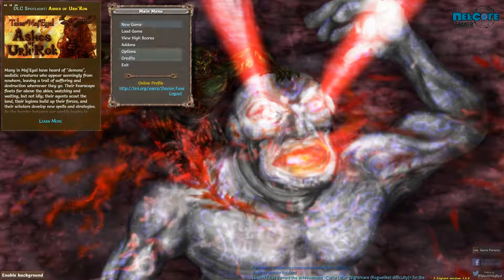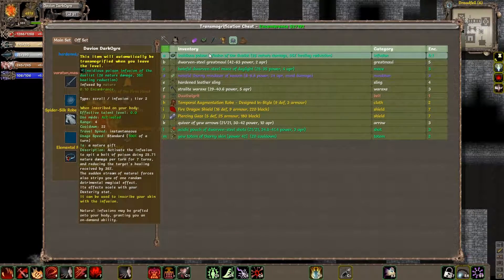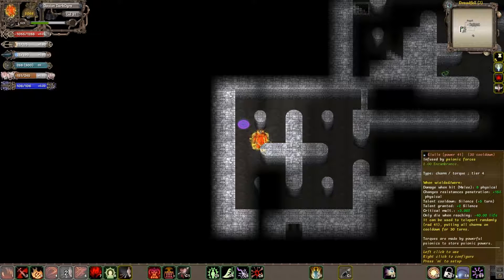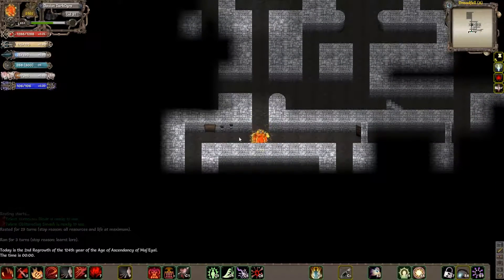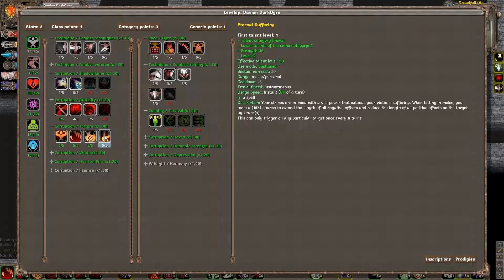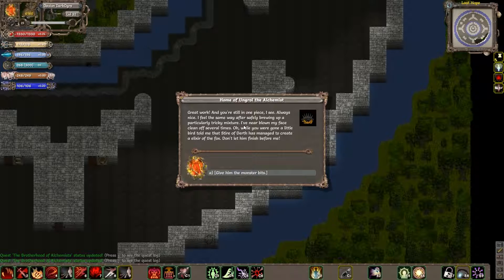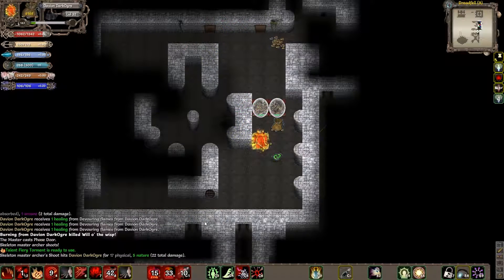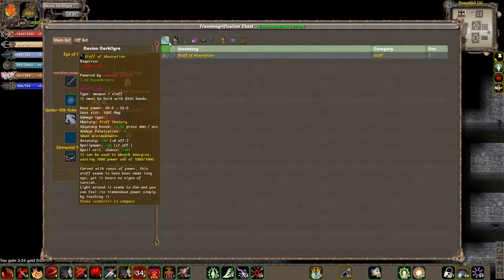DFuxa Plays ToME - Episode 16 - Vampire Crushing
Well, that's the first half of the game completed. Not a whole lot to say - I go into the second half of Dreadfell and kill the Master to retrieve the staff.

Of note though, I find some Ice Wyrms in a vault - so I am able to complete the Brotherhood of Alchemists questline and get what potions I can from the wannabe Alchemists.